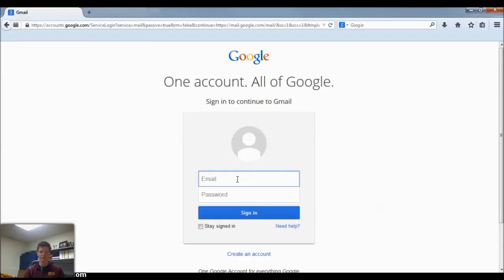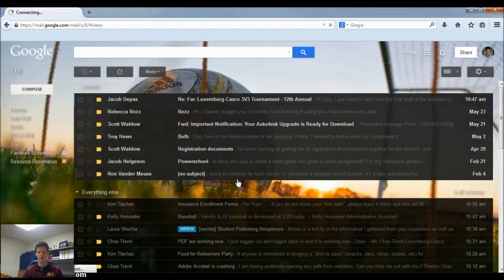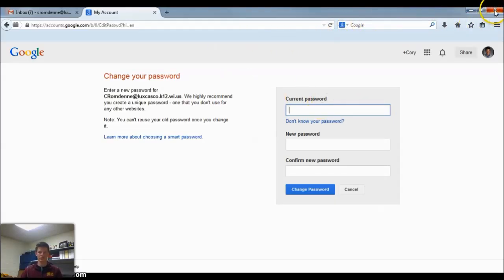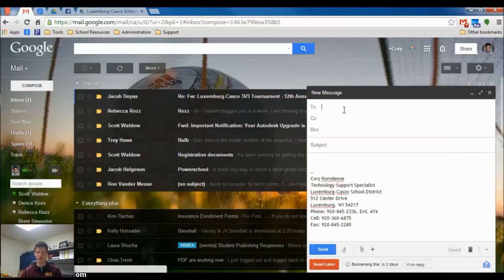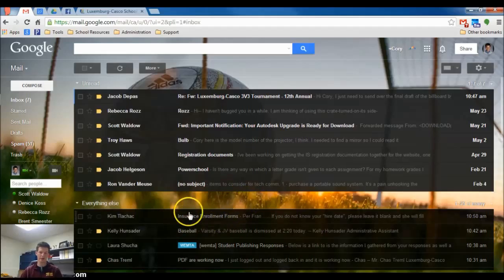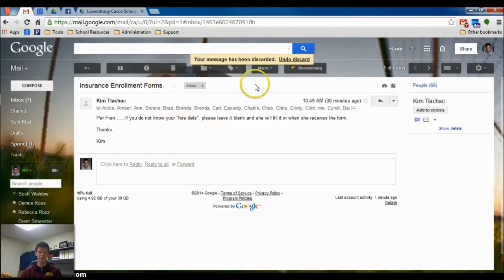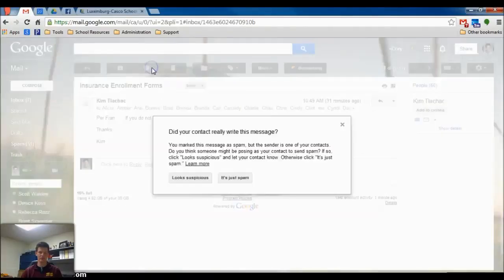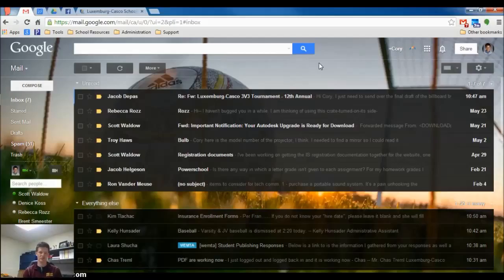Gmail Introduction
Introduction to the basics of Gmail for new staff members at Luxemburg-Casco School District.